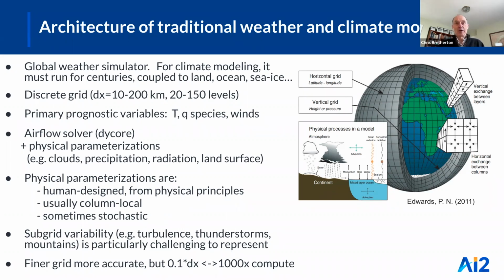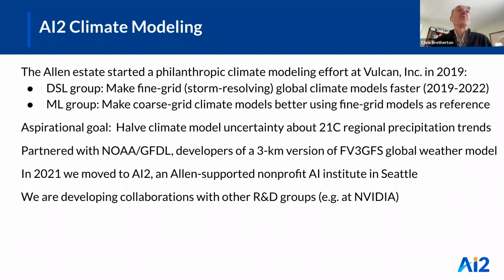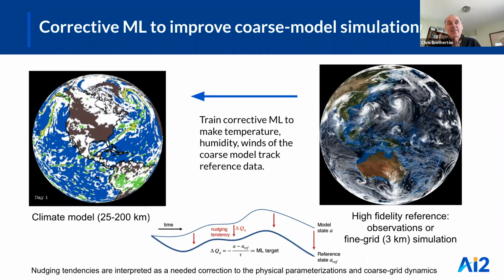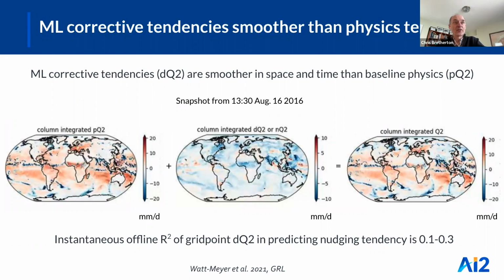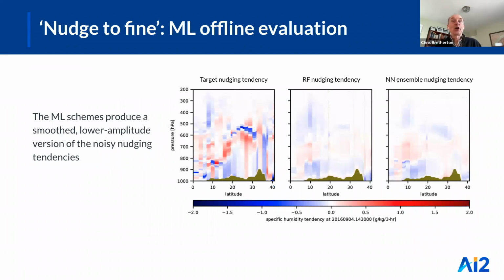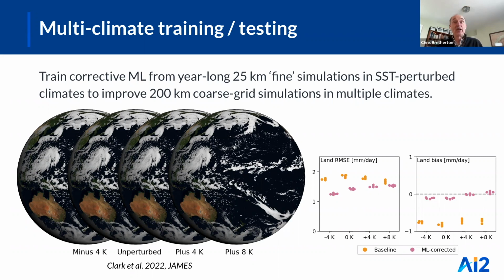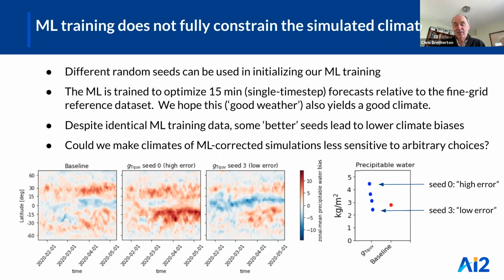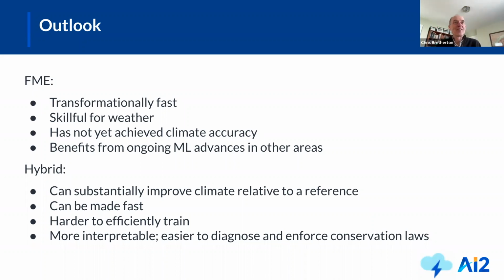Corrective Machine Learning for Interpretable Improvement of Climate Models with Chris Bretherton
Abstract: AI2, with GFDL, has developed a corrective hybrid machine learning (ML) methodology to improve weather forecast skill and reduce climate biases in a computationally efficient coarse-grid climate model. The corrective ML is trained to emulate a time-dependent global reference by learning state-dependent ‘nudging tendencies’ of temperature, moisture and winds. The reference can be a reanalysis (for present-climate simulation) or a finer-grid version of the same model that may be more trustworthy across a range of climates. The ML is interpreted as a correction to the combined physics parameterizations of the coarse-grid model. Unlike in other emulation approaches, heat and moisture conservation are built in. We train the ML on global 25 km reference simulations in multiple climates, and separately on a year-long 3 km simulation, and apply it in 200 km coarse-grid simulations. The ML reduces annual-mean land temperature and precipitation pattern biases by up to 50% and enhances weather forecast skill.

Bio: Chris Bretherton directs a climate modeling group at AI2 in Seattle which uses machine learning trained on global storm-resolving model output and observational data to improve climate model simulations. He is an Emeritus Professor of the Atmospheric Science and Applied Mathematics Departments at the University of Washington, where for 35 years he studied cloud formation and turbulence and improved their simulation in atmospheric models. He is an American Meteorological Society Charney Award winner, IPCC author, AMS and AGU Fellow, and a member of the National Academy of Sciences.